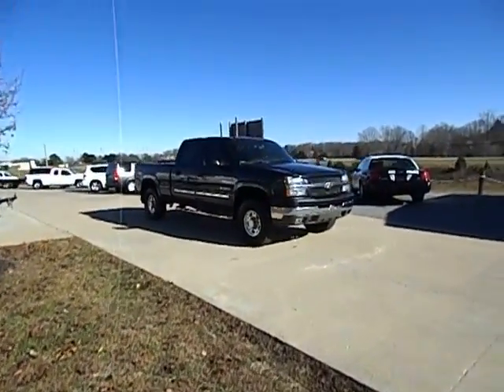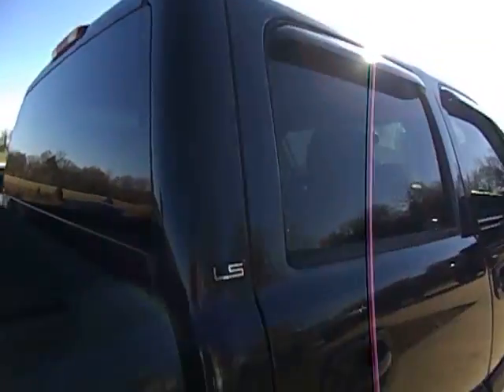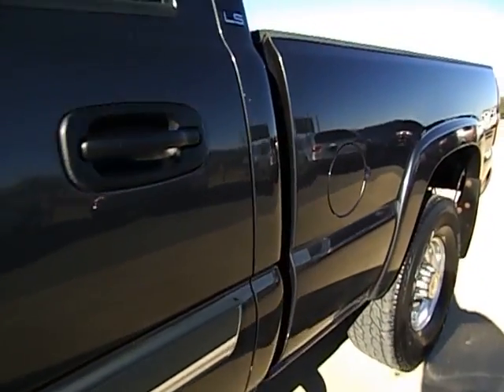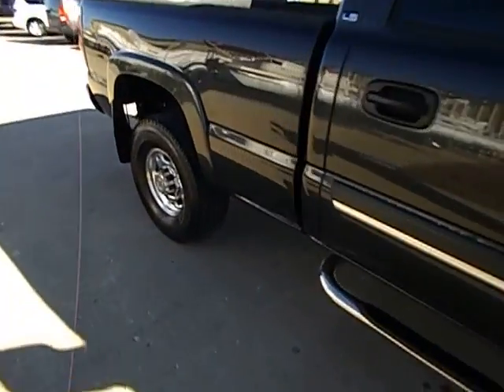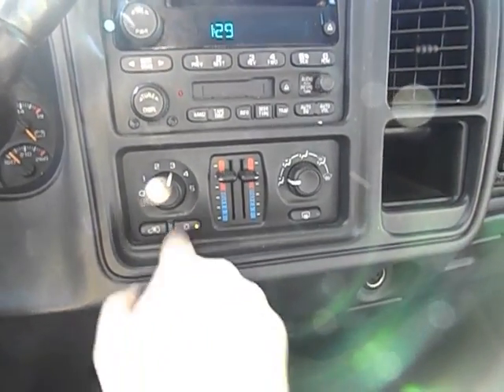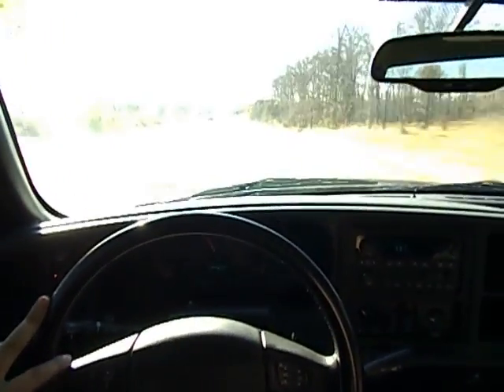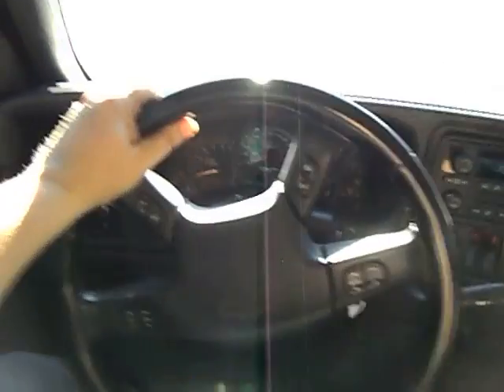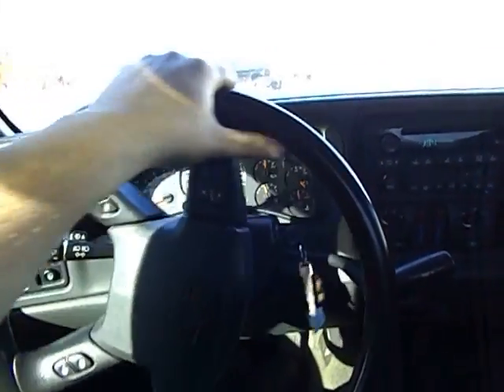2004 CHEVROLET SILVERADO 2500 4X4 MIDWAYPOWERSPORTS.COM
2004 CHEVROLET SILVERADO 2500HD 4X4 CREW CAB SHORT BED POWERED BY THE 6.0L VORTEC ONLY 97,xxx ORIGINAL MILES, NO ACCIDENTS, AVAILABLE AT MIDWAYPOWERSPORTS.COM IN SPOKANE, MO